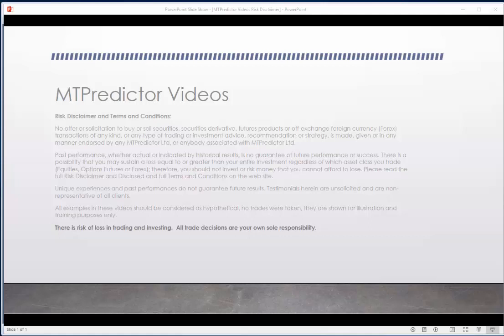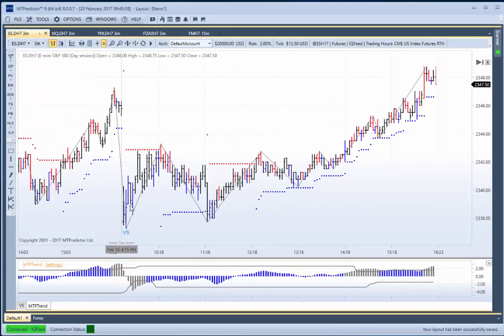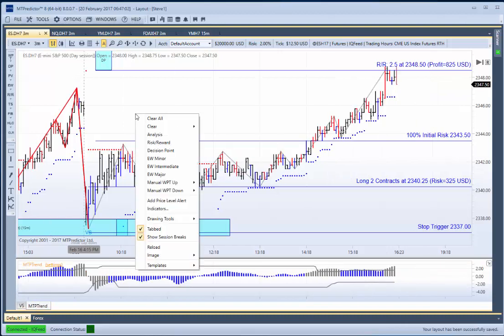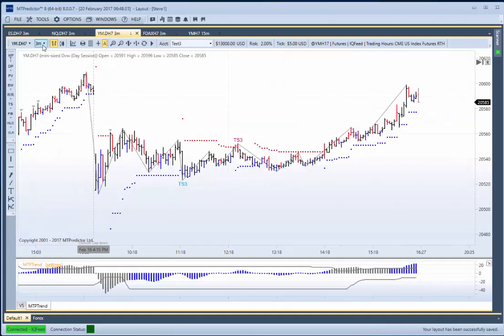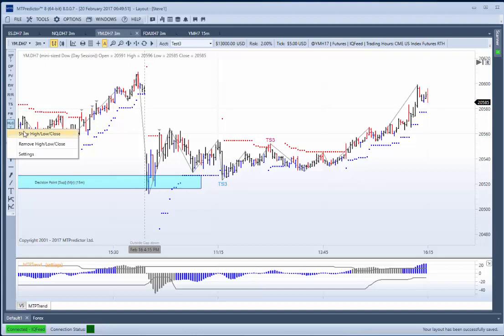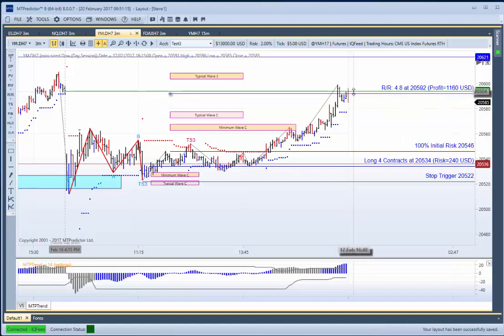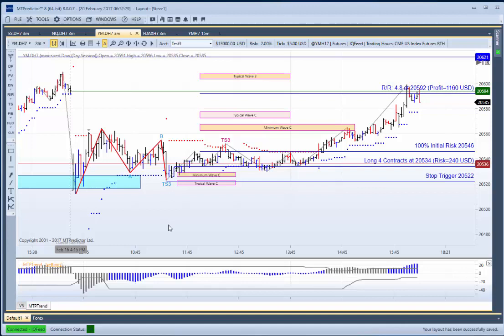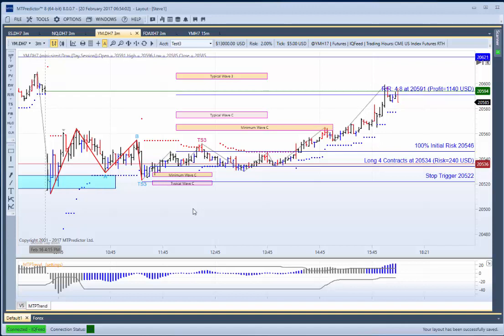MTPredictor Using all the Tools on the US e-minis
In today’s MTPredictor video I take a look at how we can use all the tools in the MTPredictor software program to help in your Trading: In this example, we see how the Day’s low came in at the larger degree (15min) DP support zones on the ES and YMN, which then lead to a nice TS3 buy setup in the 3mion YM. A +4.8R Profit was available by holding this into the previous days close. I also look at the Inside gap to help give confidence in the rally.
There is risk of loss in trading and investing.  All trade decisions are your own sole responsibility.